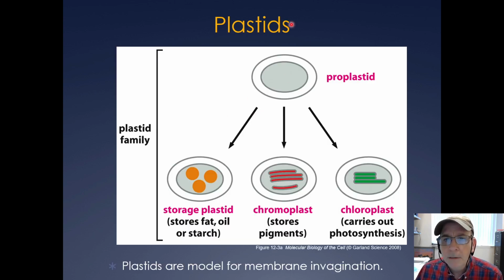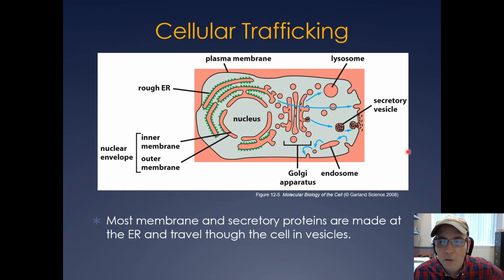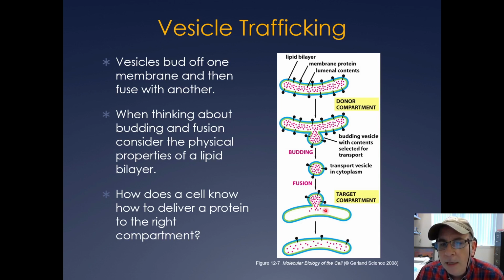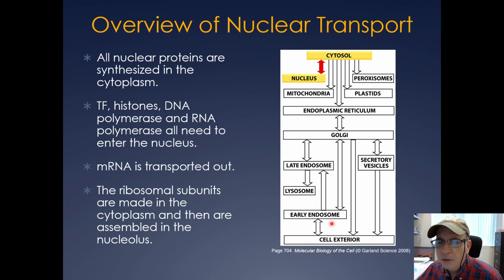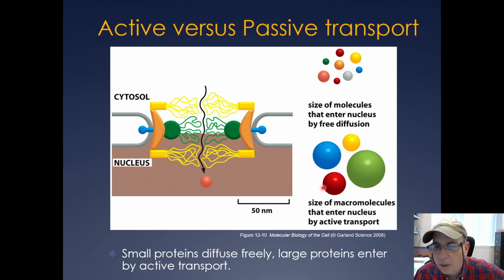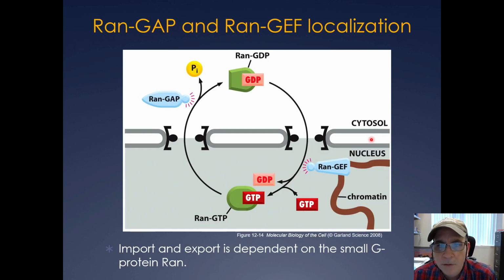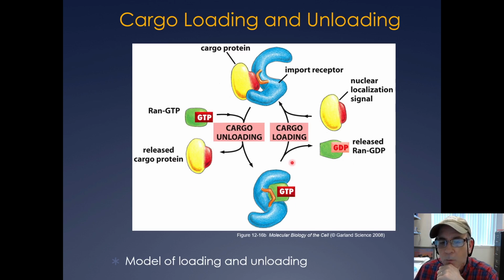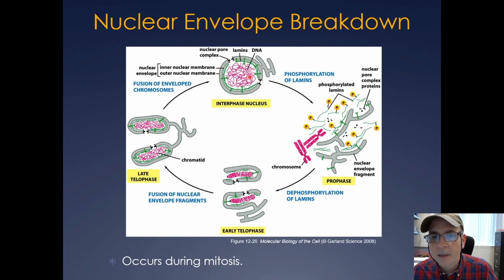Molecular Cell Biology Lecture 16, Part B; Membranes, Secretory Pathway, and Nuclear Transport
This lecture covers cellular membranes, the secretory pathway, and transport into the nucleus.